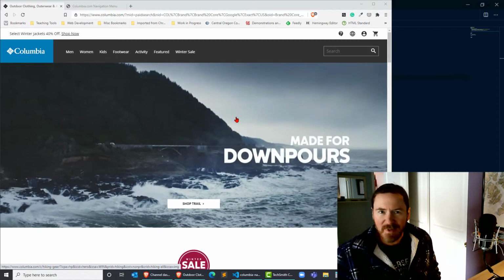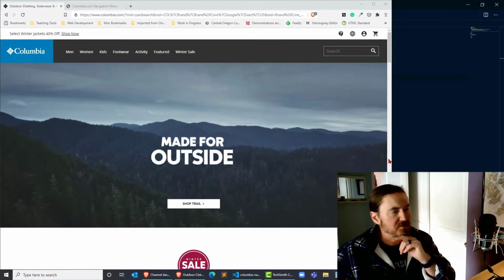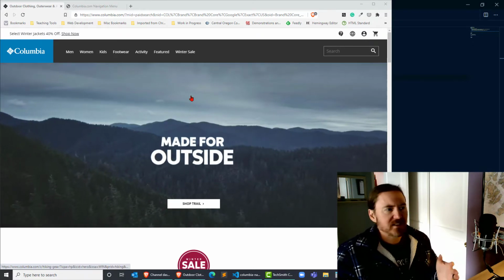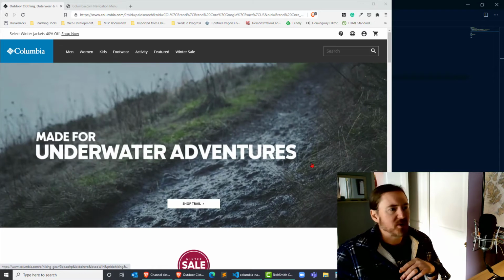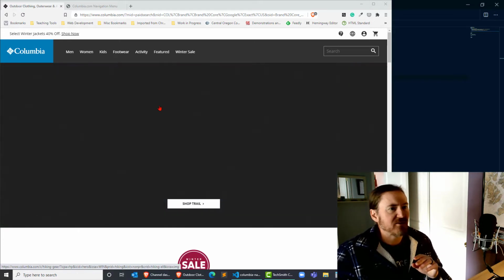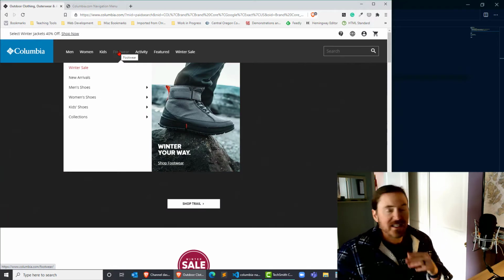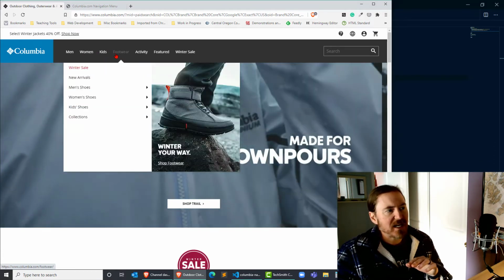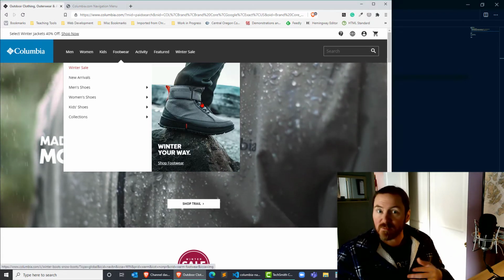CIS 295 Class Demo Mimic the Columbia Home Page and Nav Menu Part 1 of 5